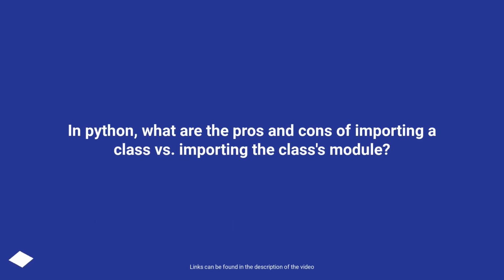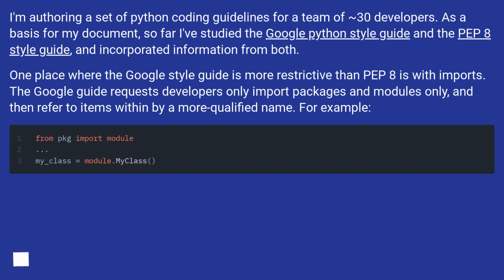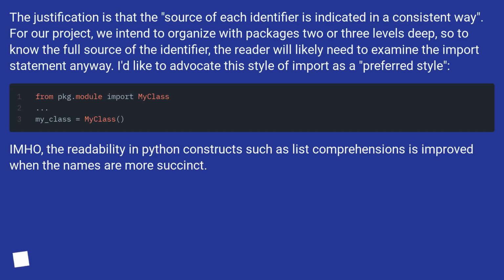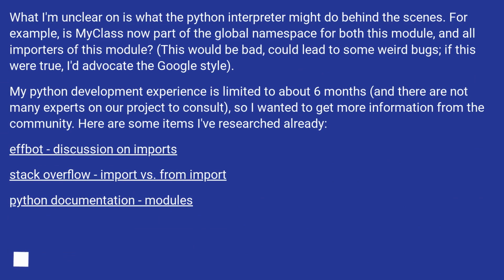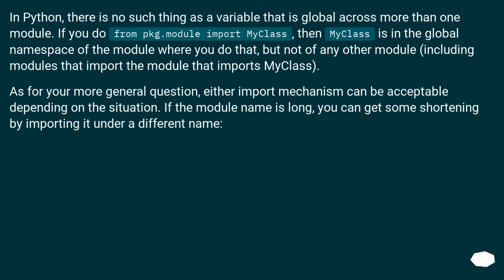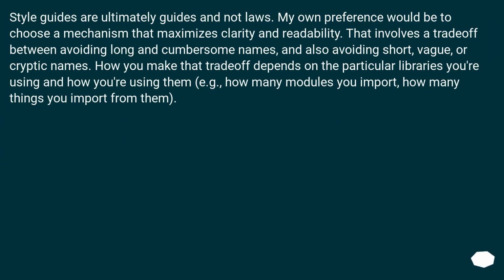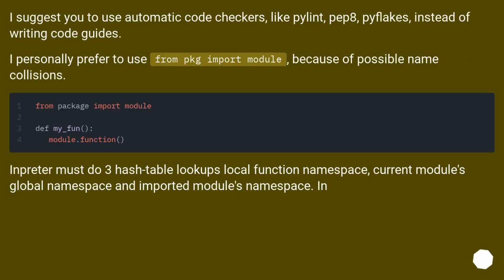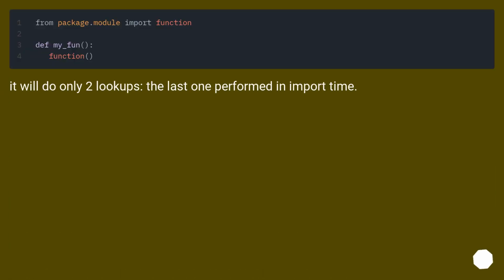In python, what are the pros and cons of importing a class vs. importing the class's module?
Chapters
00:00 Question
02:14 Accepted answer (Score 5)
04:02 Answer 2 (Score 0)
04:51 Thank you